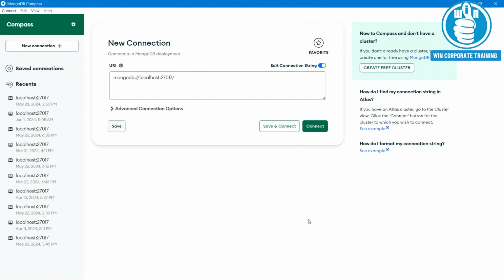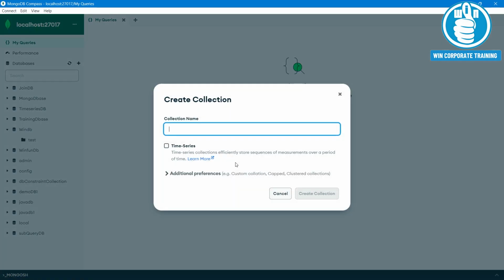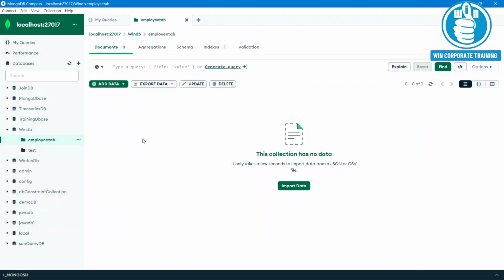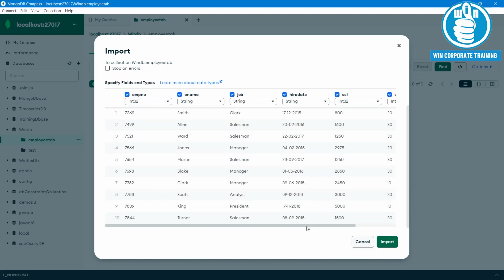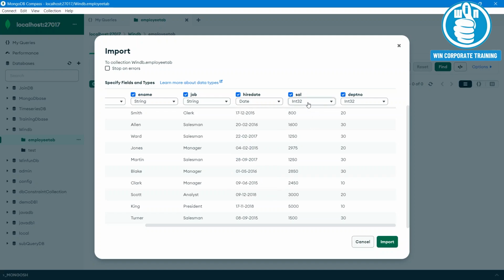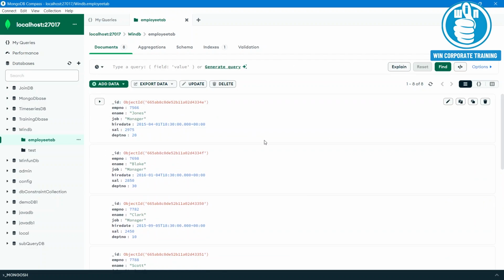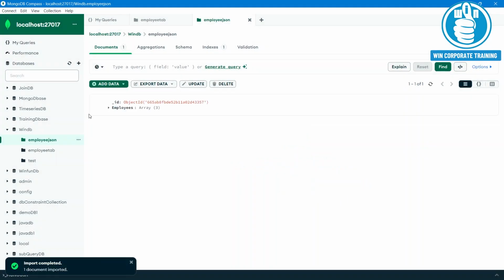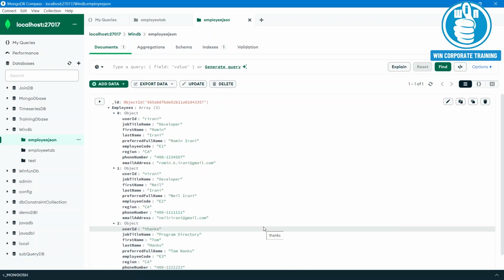Topic 3 : Working with MongoDB Compass Editor | Vijayalakshmi G M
Tutorial on  Working with MongoDB Compass Editor.
Creating the Collection using the Data from CSV and JSON File.
Note: You can use any CSV and JSON File to practice this example

Download MongoDB open-source Community Server from the following Link and can be Installed on the Local Machine: